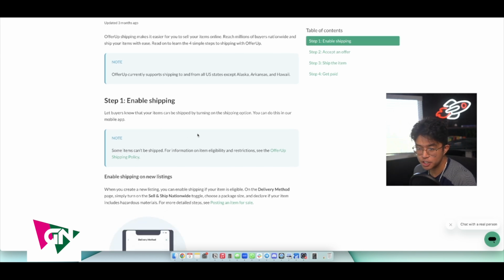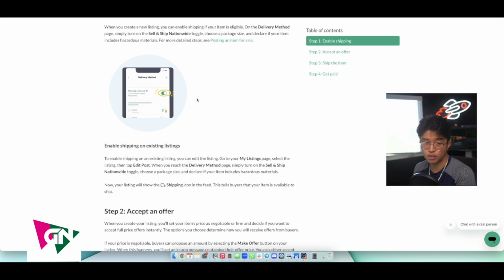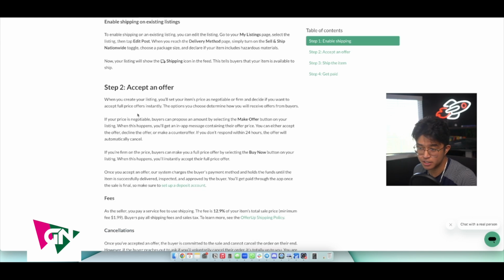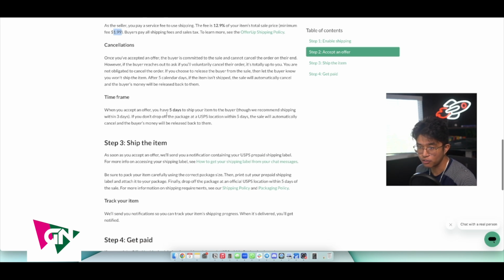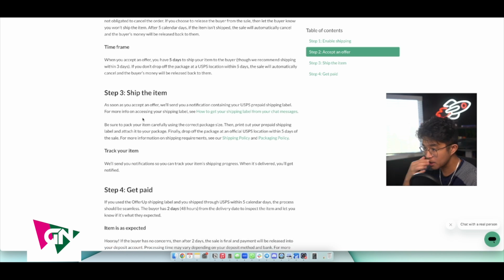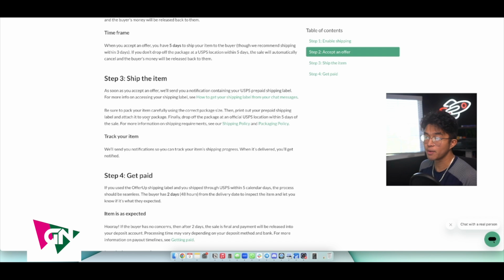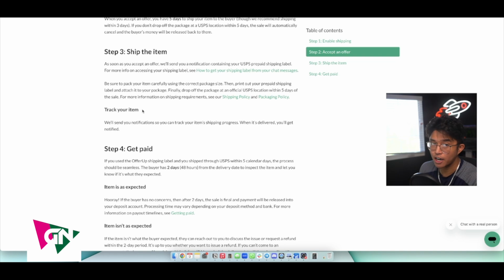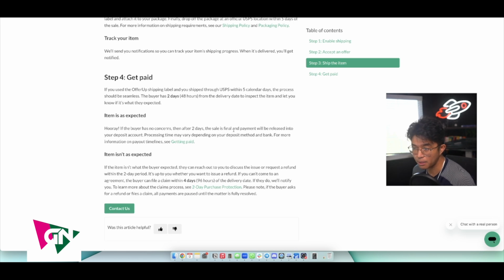How to Ship Through Offerup (SIMPLE & Easy Guide!)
In this video, I provide a simple and easy guide on how to ship items through OfferUp! Learn the steps to create a shipping listing, package your items properly, and navigate the shipping process with confidence. If you're looking to sell online and want to understand how to handle shipping effectively on OfferUp, this video has all the essential tips and tricks to get you started!